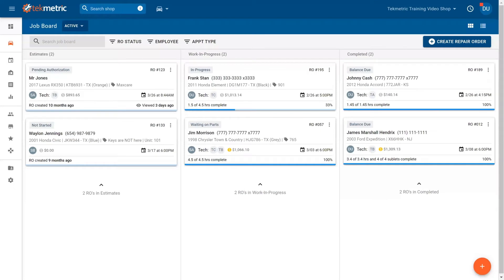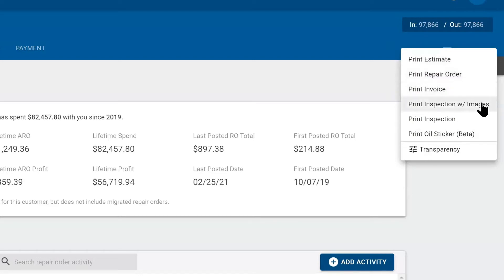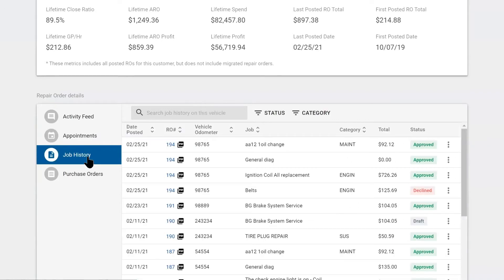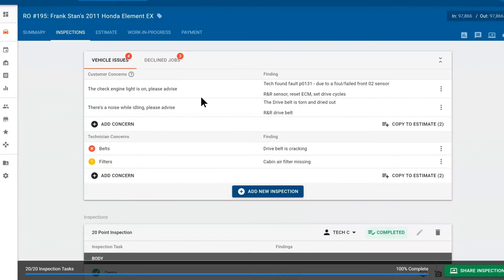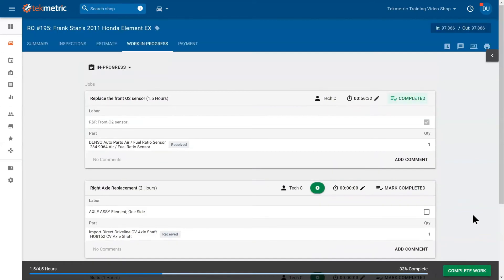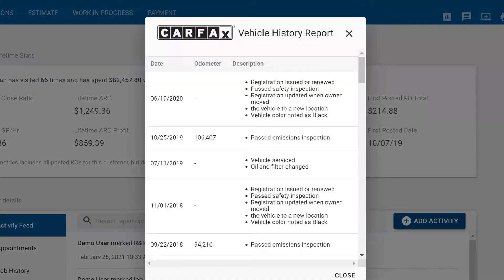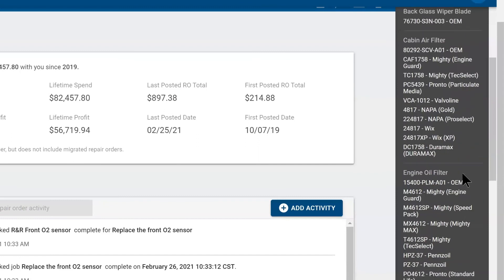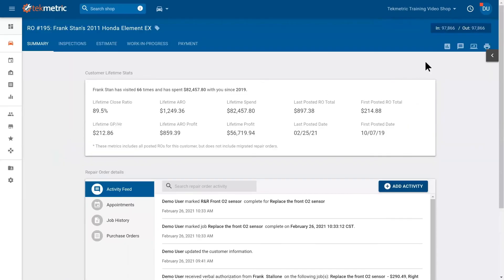Repair Order Navigation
How to navigate through a repair order in Tekmetric.
v.3.0